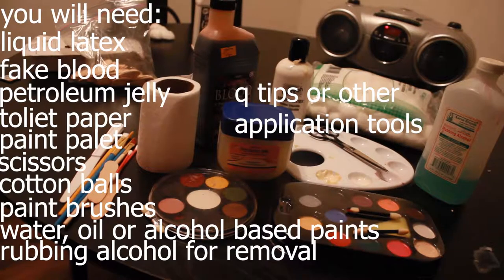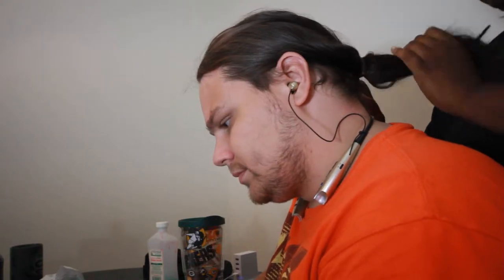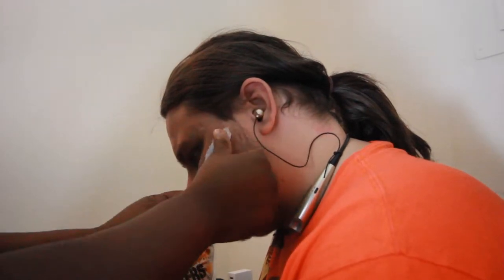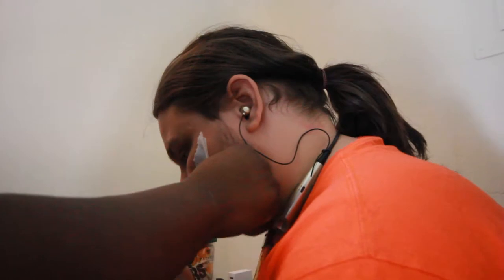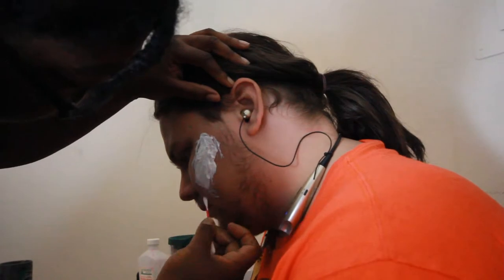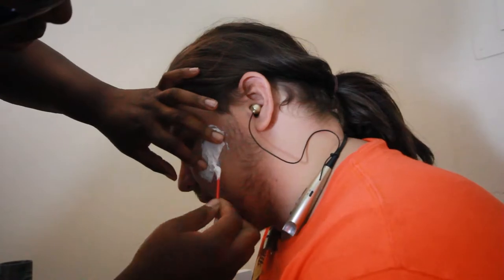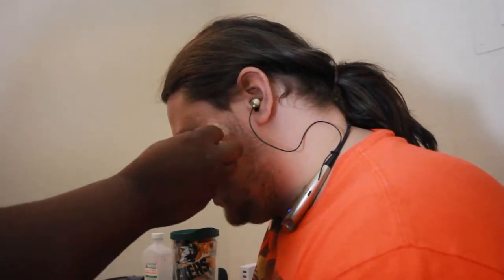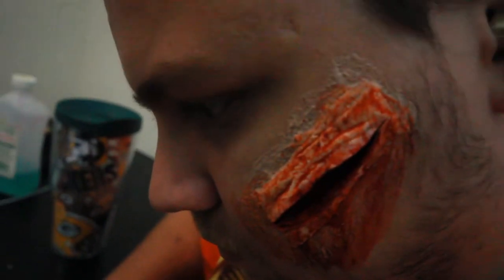DIY Scars with Liquid Latex| DIY Filmmaker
Made this DIY for class but decided to upload it for  13 Nights of Halloween
Welcome to Wonderland Productions! Where my skits, short films, as well as movie, music and tv show reviews will be! Check out New Film, Product and Book reviews every Wednesday!

My gear:
Vlogging Camera
Oylmpus TG-5 Waterproof point and shoot
Tripod:
Joby Gorilla Tripod
Camera:
Canon EOS Rebel T6 DSLR Camera with EF-S 18-55mm f/3.5-5.6 IS II Lens, Along with 32 & 16GB SDHC, and Deluxe Accessory Bundle with Xpix cleaning Accessories
Sound Recoder:
Tascam TASCAM DR -05 SILVER Portable Digital Recorder, Silver
Mic:
TAKSTAR SGC-598 Interview Microphone for Nikon/Canon Camera/DV Camcorder

Merch! I got Merch!!!